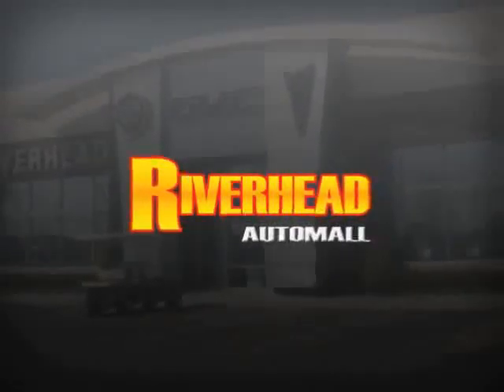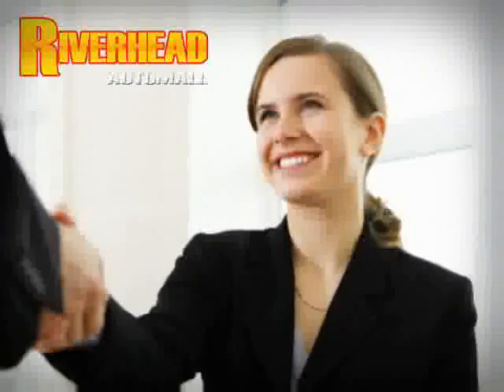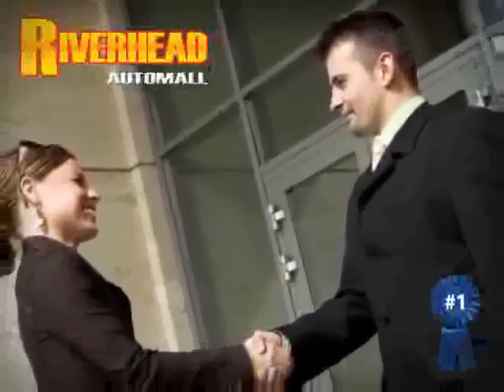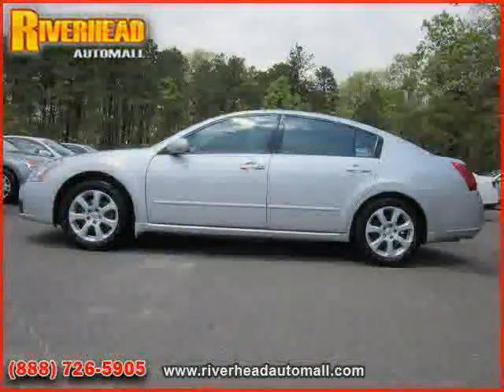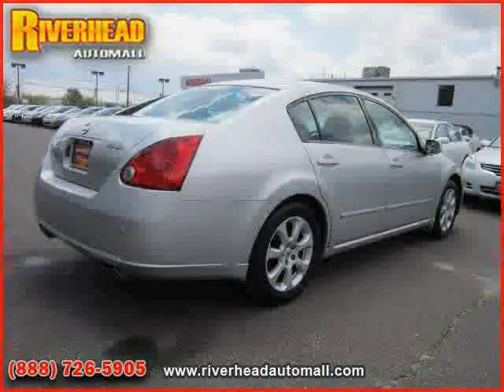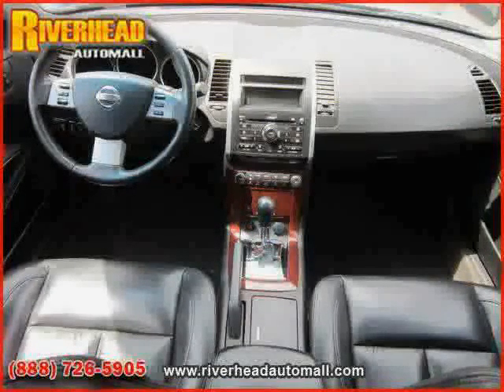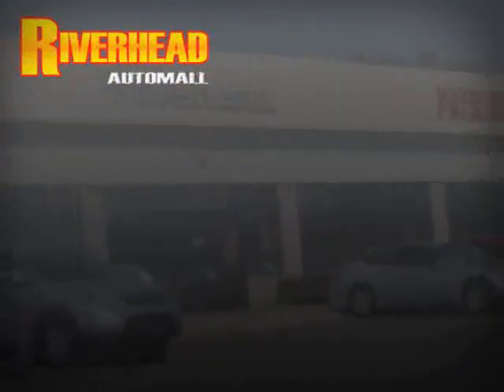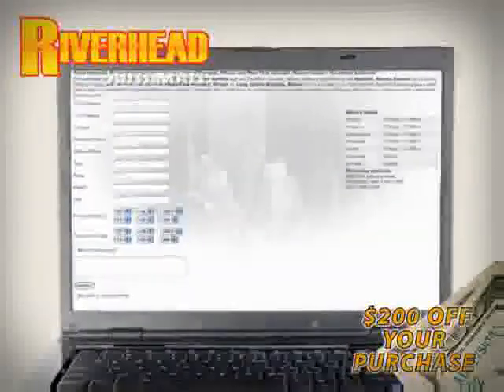used Nissan Maxima Long Island NY 2007 located in New York at Riverhead Automall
This used Nissan Maxima Long Island 2007 is located in New York and is offered by Riverhead Automall and can be compared to any used Nissan Maxima NY: